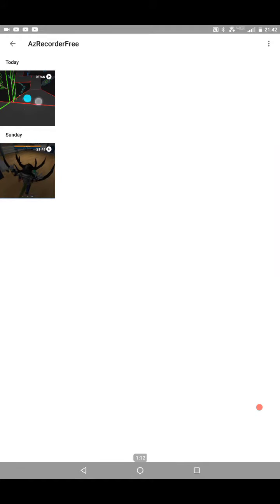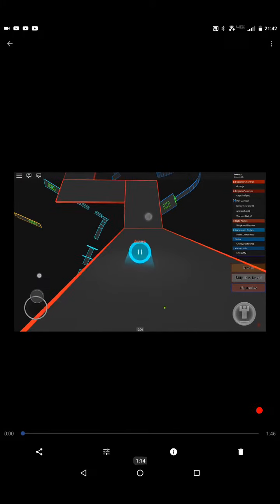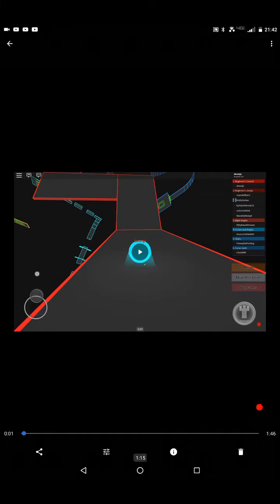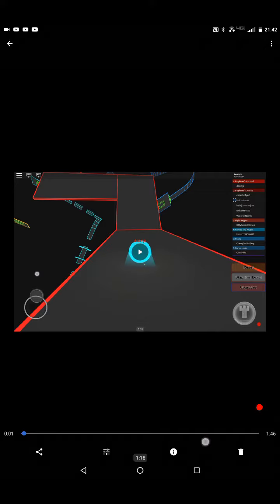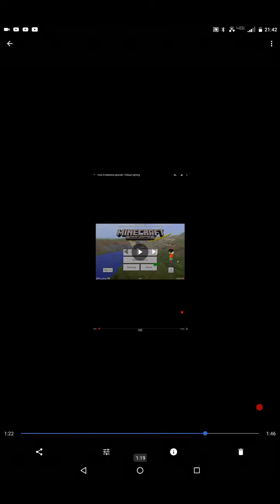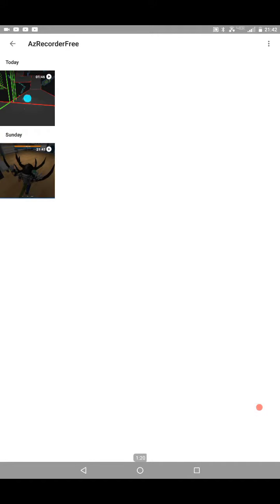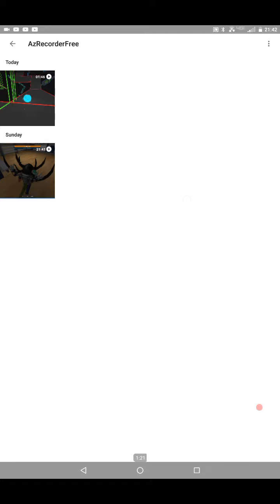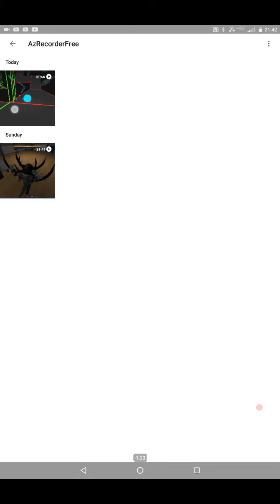Coming soon to Doom jx